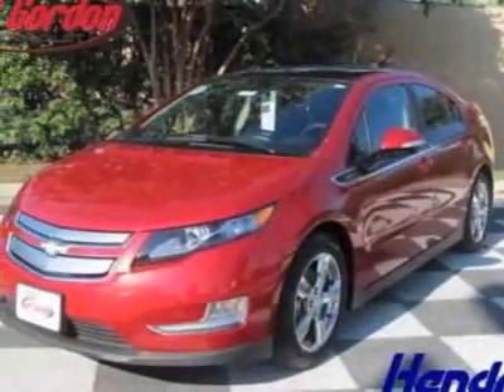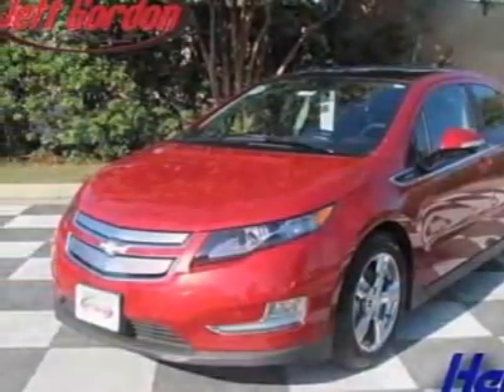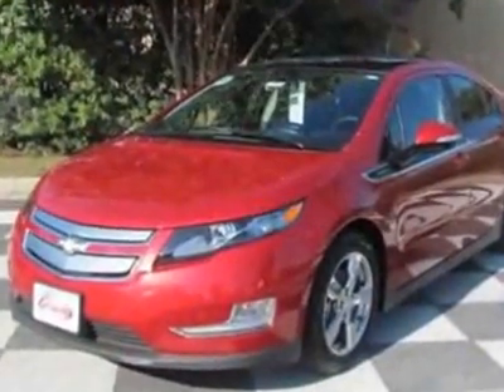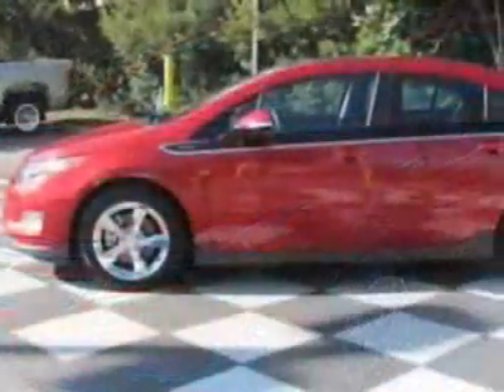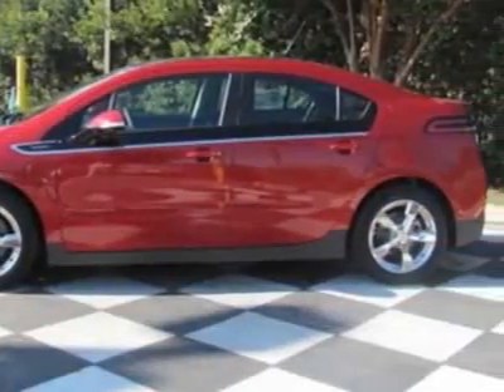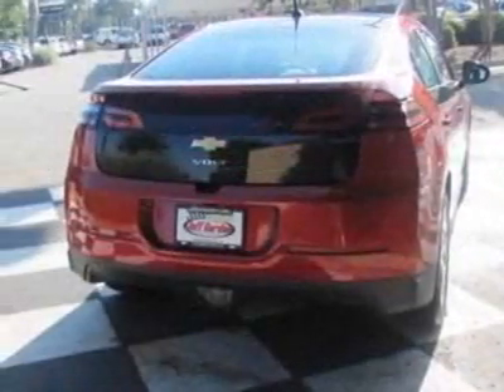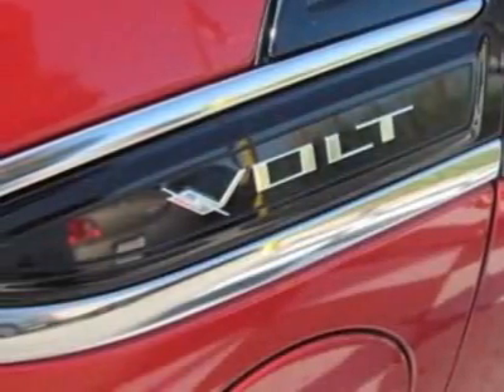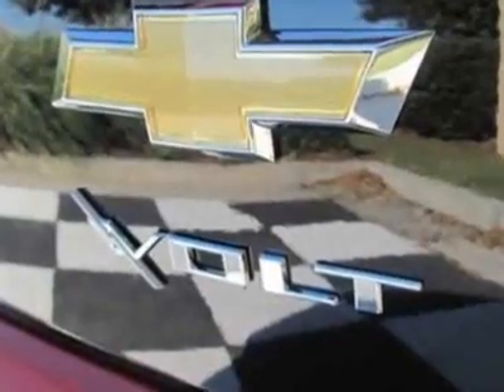2012 Chevrolet Volt 5dr HB Hatchback - Wilmington, NC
Jeff Gordon Chevrolet, Wilmington, NC - Chevrolet Volt Hatchback